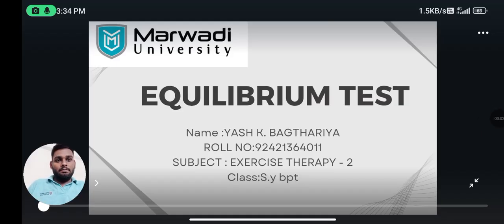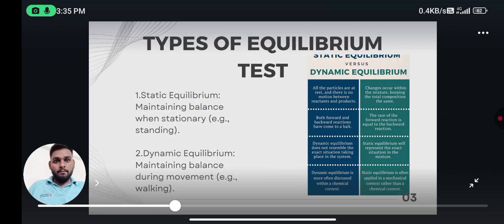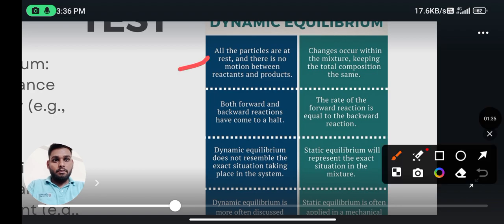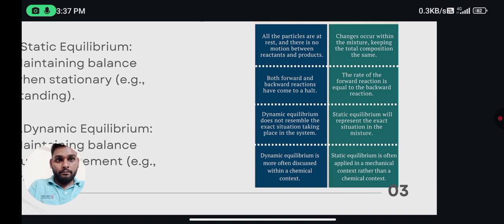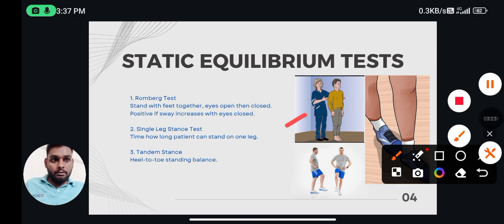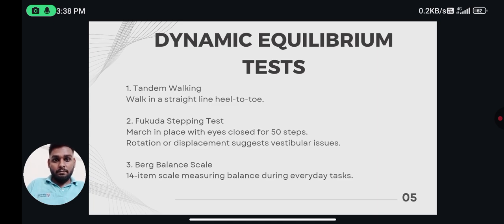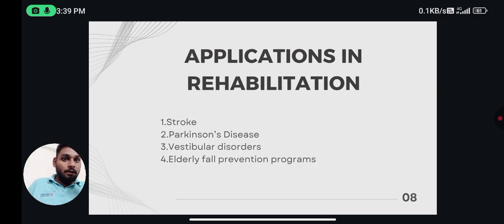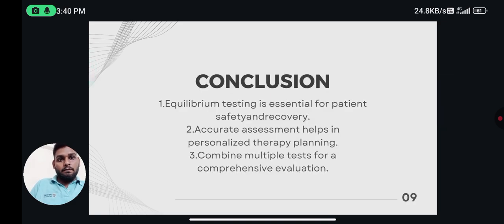Equilibrium test. Exercise therapy 2